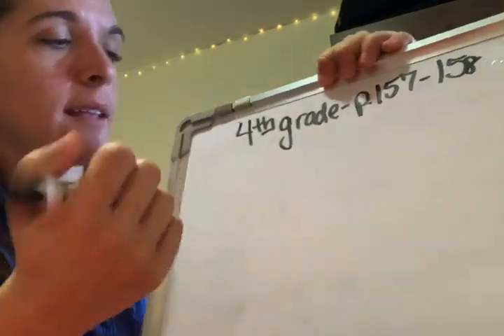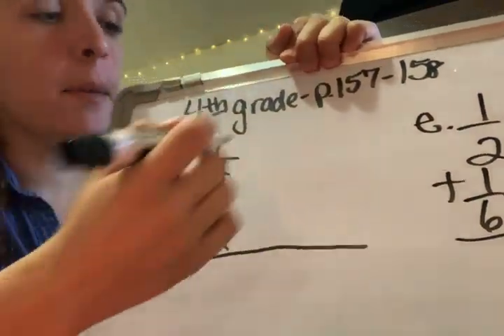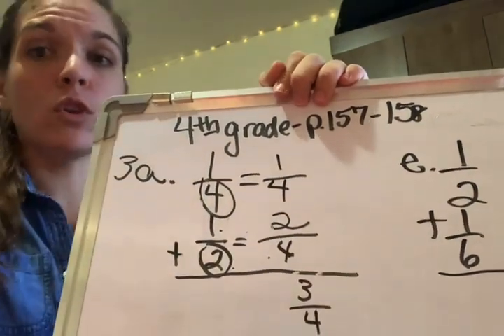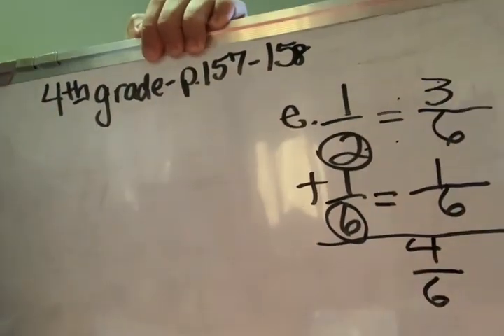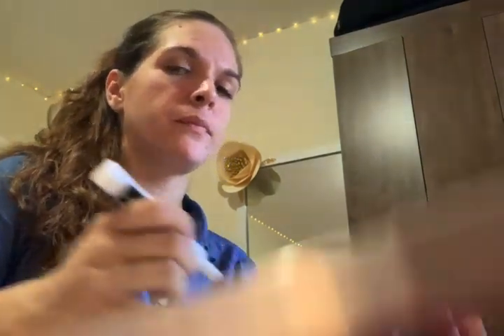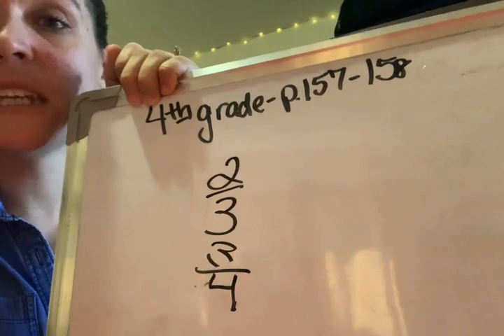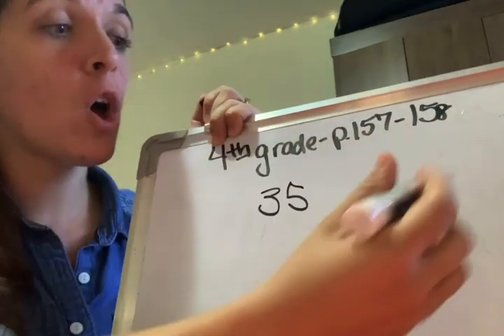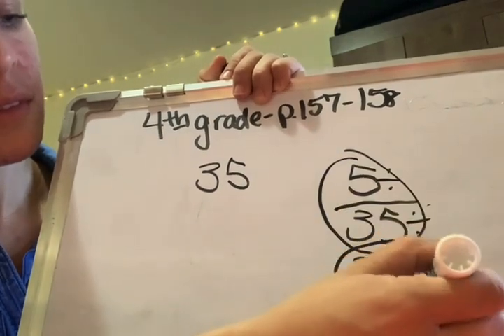4th grade math-p.157-158